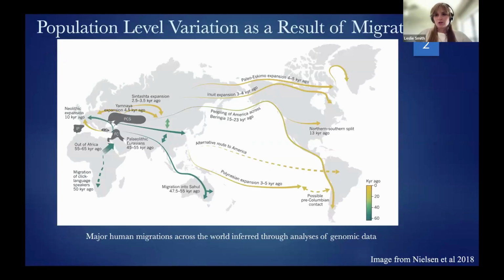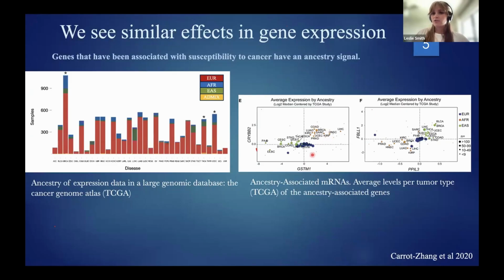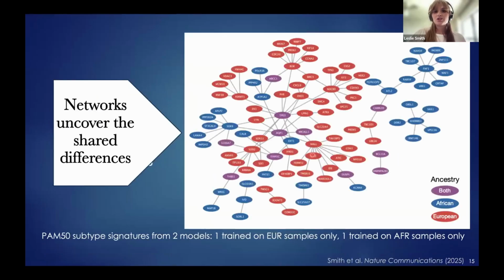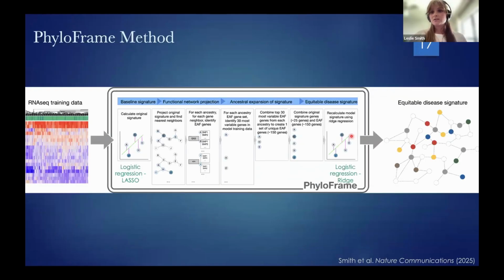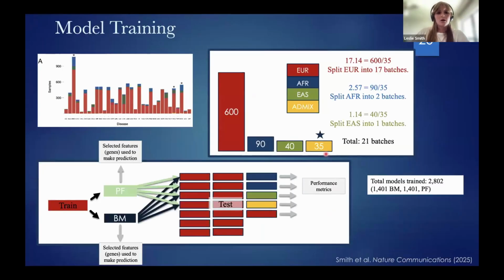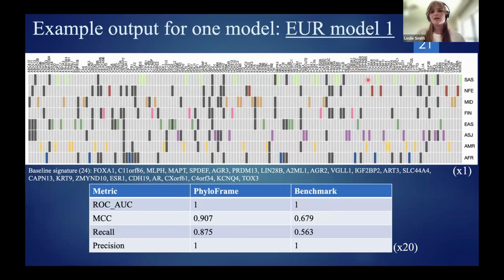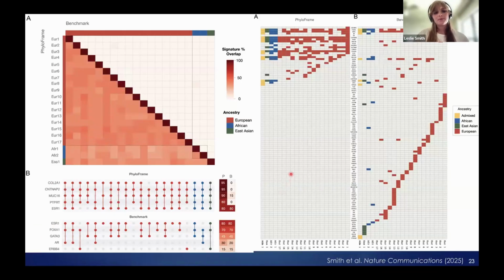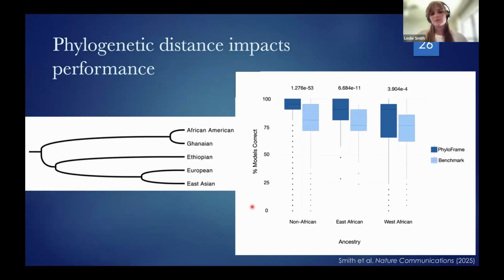"Equitable machine learning counteracts ancestral bias in cancer genomics"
Leslie Smith "Equitable machine learning counteracts ancestral bias in cancer genomics" presentation for the Nov 04 2025 VARIANT EFFECTS SEMINAR SERIES (VESS) - An early career scientist-led seminar series sponsored by the Atlas of Variant Effects Alliance